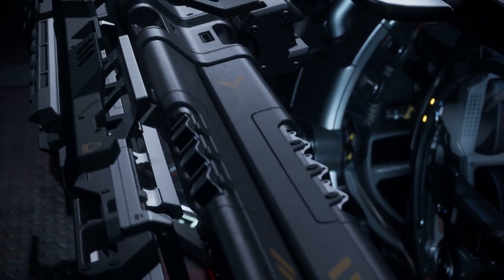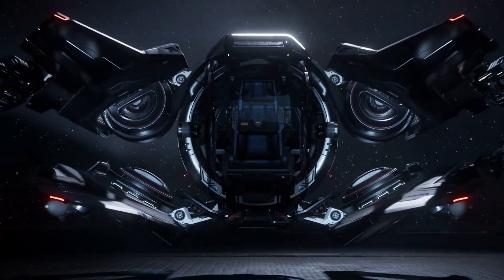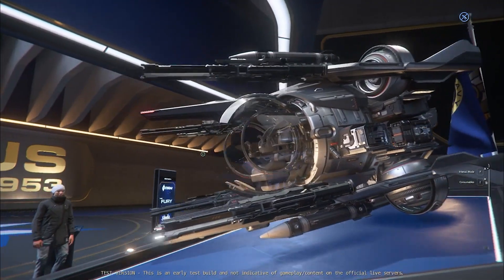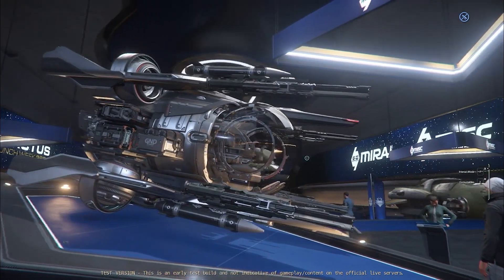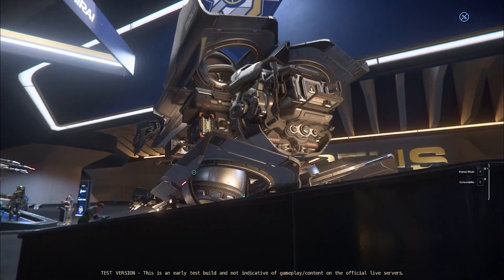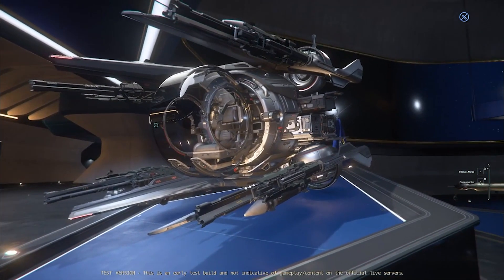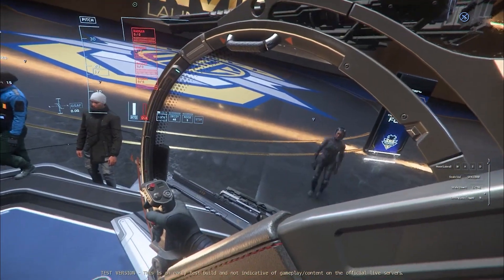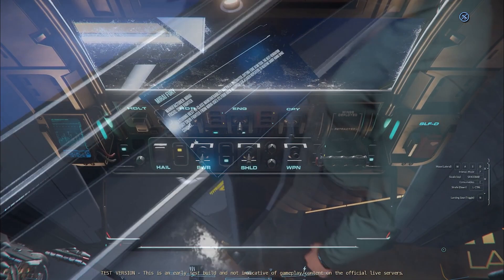Fast and Furious: First look at Star Citizen's Mirai Fury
First look at the new Mirai Fury in the 3.19 PTU, my best guess at a pledge cost for this bad boy and how I think it will change the game!

Edit: Had to reupload due to an error. Also, sorry for the choppy walkthrough! The lag was strong with me.

00:00 - 00:23 Sizzle Reel
00:23 - 01:47 Walkaround
01:47 - 02:07 Conclusion
02:07 - 02:17 See you Space Cowboy...

Detailed Description/Transcript:
The Fury is basically a MISC ship but they’ve created a new sub-brand called Mirai, which is a high performance branding with Xi’an inspired design elements. It looks like something straight out of Cowboy Bebop. The Fury is a snub fighter with four size 2 hardpoints that are “halo mounted," and there's also a Fury MX variant that has 20 missiles and has no guns. The fact that it’s labelled a snub craft means that it is not going to have a quantum drive. This is a huge disadvantage! Especially for new pilots and pilots that haven’t gotten around to getting a larger ship. However, what the fury has going for it is the fact that it’s a tiny ship. Maybe the smallest ship in the game with the exception of the dragonfly and nox, which are bikes. It’s shorter, I believe, than the Merlin and its landing configuration looks smaller than the Argo MPUV. This makes it the most portable proper ship in the game. So far from the leaks, I have seen it parked in caterpillar cargo bays and even in the back of a nomad. It’s similar in size to an Ursa rover, which tells me it will fit in the Corsair as well. The fact that you can fit it into a caterpillar module means that caterpillar pocket carriers will become a thing, which I think is awesome. The fact that it can fit in your back pocket makes it an extremely long-range fighter, despite lacking the quantum drive. Remember that when you get out into the deep space of Pyro, the fighters of the day like the gladius and Scorpius are going to become more rare and difficult to bring along due to the small size of their fuel tanks. The Fury won’t need fuel since you just carry it with you. It also makes it very versatile for use in scouting and as a runabout which used to be the domain of the merlin. After seeing this I’m struggling to see what the meta use for a merlin is beyond racing. As for the armaments, I’m not a dogfighting guru, but people are saying that the weapons it carries, mixed with the expected maneuverability and speed from the Xi’an engines is decent. S2 weapons are a little light for my liking but four of them will certainly pack a punch. Also, I read that its pretty well armored, so take that for what you will. I expect the Mirai Fury to change the way we look at fighter craft in deep space, and to come with a pledge cost of around $85. If you don’t have a ship to carry this around (like a nomad) and you don’t plan on getting one in game, I advise you to steer clear of this ship and save your money. If you do have a ship to carry this, then I’d definitely recommend it for adding more options to your long-range missions.